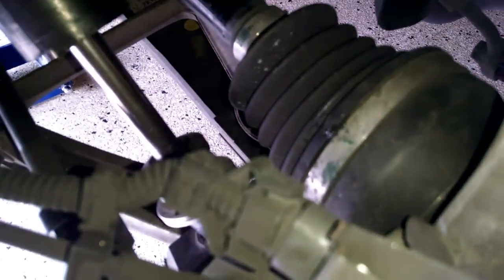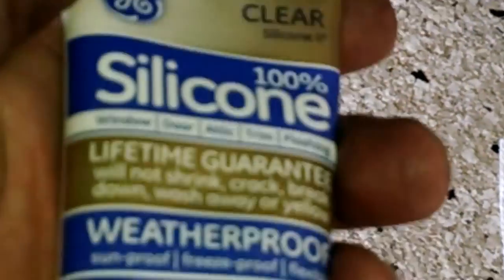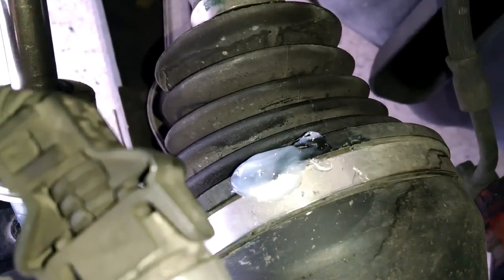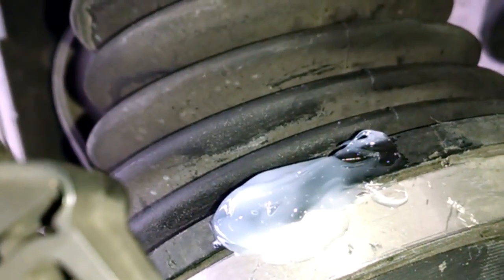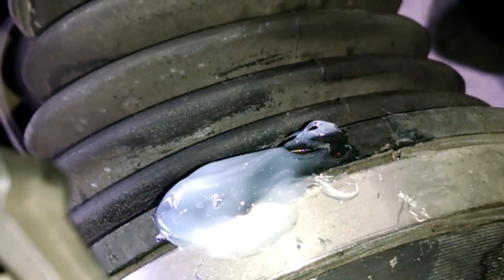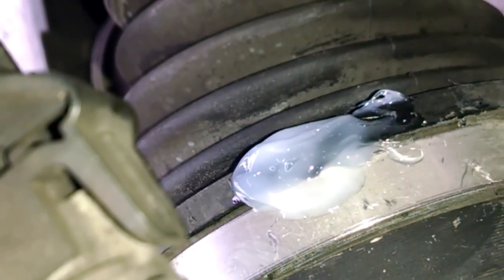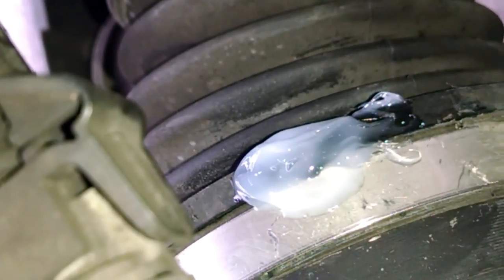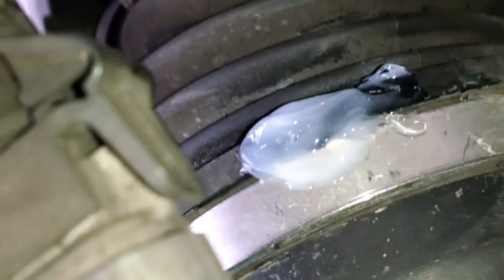Corvette c5 c6 axle boot repair by froggy